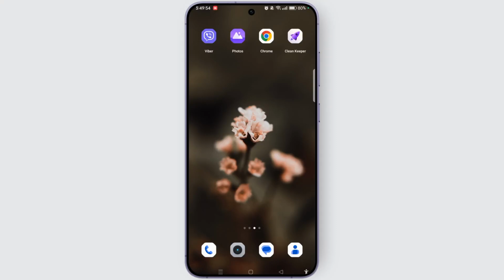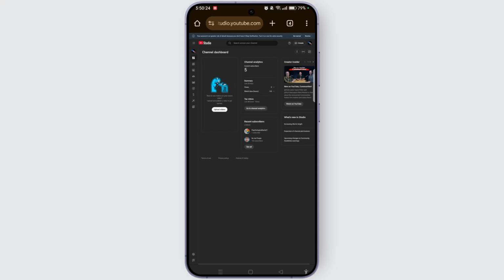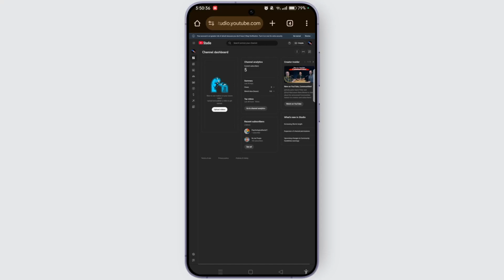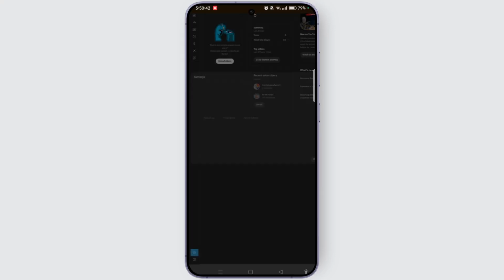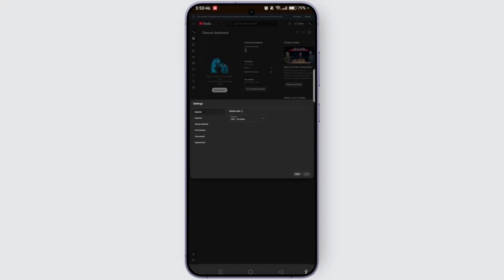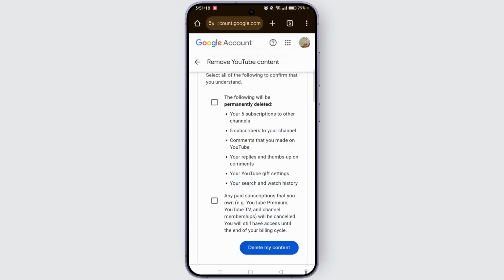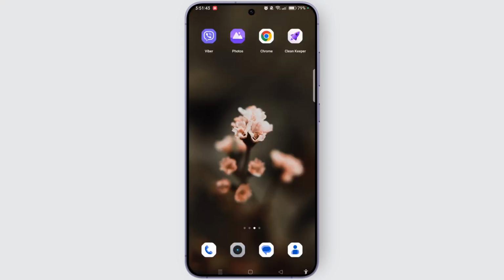How to Delete YouTube Channel Permanently on Mobile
Want to delete your YouTube channel permanently using your mobile device? This video will guide you through the steps to delete your YouTube channel on mobile quickly and easily. Whether you're asking, "How do I delete my YouTube channel permanently?" or need help with the process on a smartphone, this tutorial has you covered. Learn how to permanently remove your YouTube channel and all associated data directly from your mobile device. Watch now to see how you can delete your YouTube channel permanently on mobile today!

Timestamps:
00:00 How to Delete YouTube Channel Permanently on Mobile
00:10 How Do I Delete My YouTube Channel on Mobile?